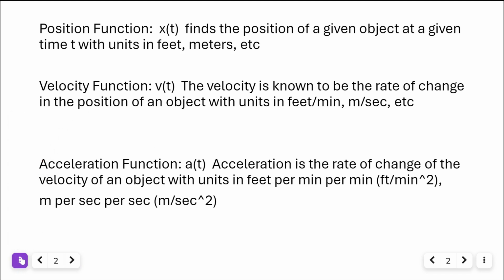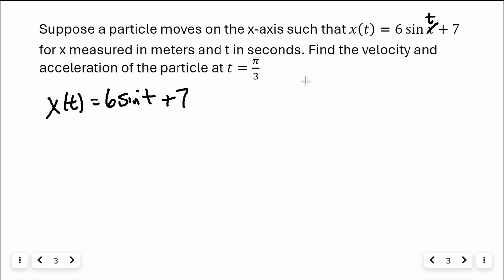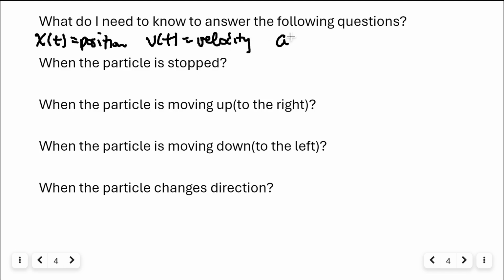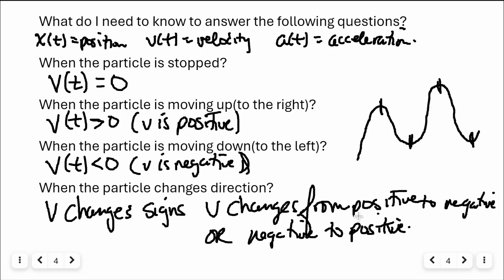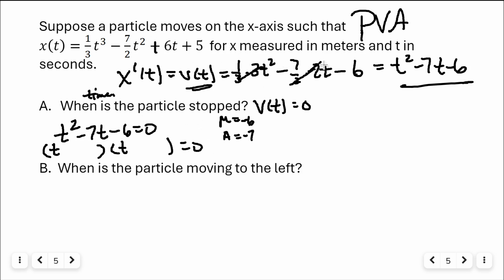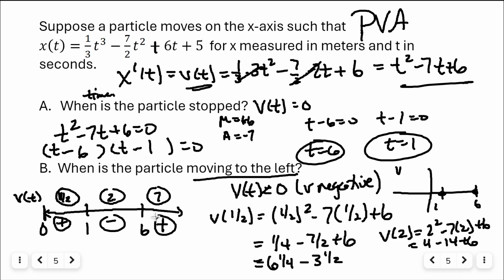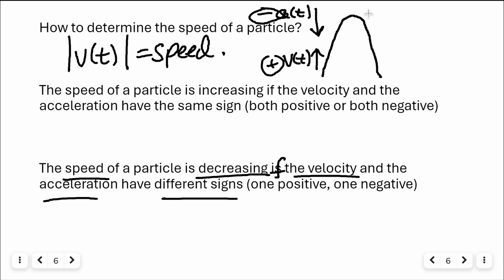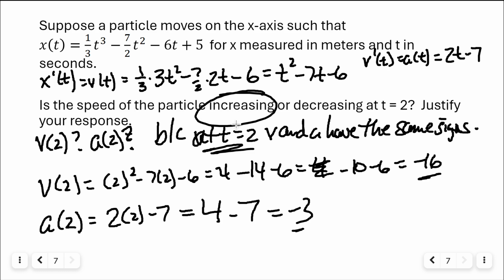2.9 Particle Motion